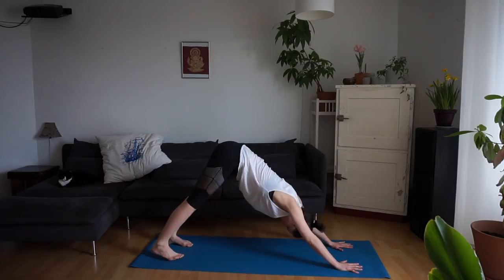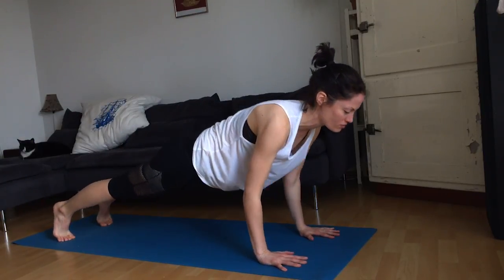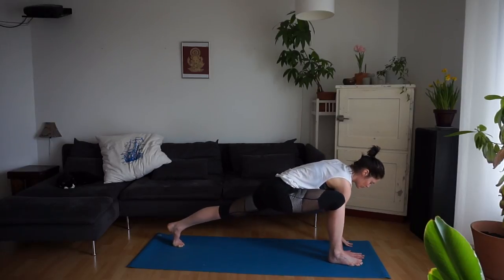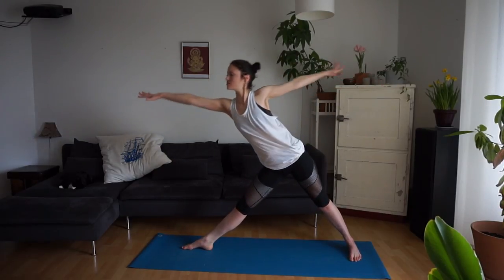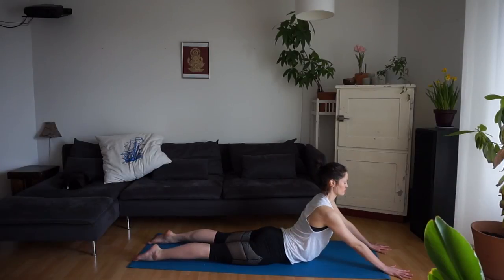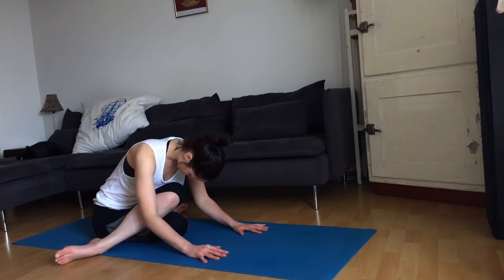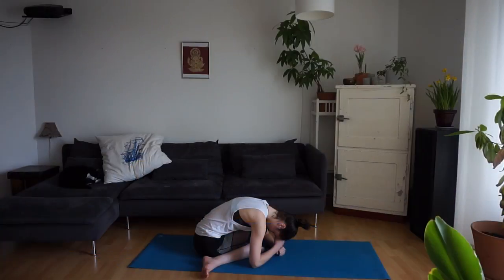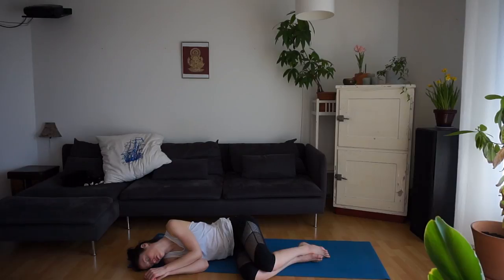Moving Meditation - A Fast-Paced Yoga Flow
Yoga is moving meditation. That's why you feel so relaxed afterword.

This quick moving yoga sequence will move through some yoga poses that you are probably familiar with like warrior two and the sun salutation sequence and we will also move into some poses that may not be so familiar like half moon pose and goddess pose. So it's great if you already have some familiarity with yoga poses so that you don't get lost in the fast pace.

A bit of everything is included, strengthening & stretching and of course relaxation. You don't need anything in particular, just yourself and your mat.